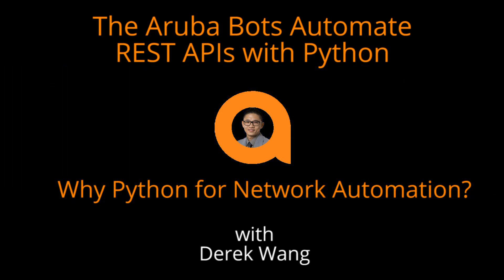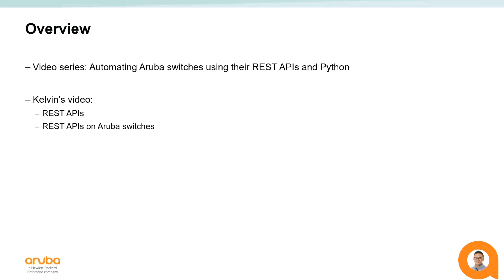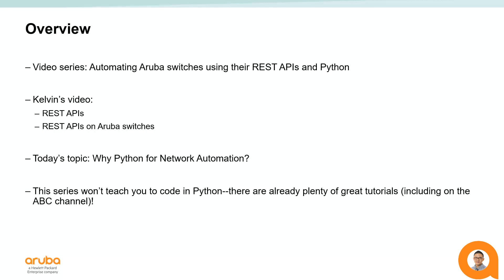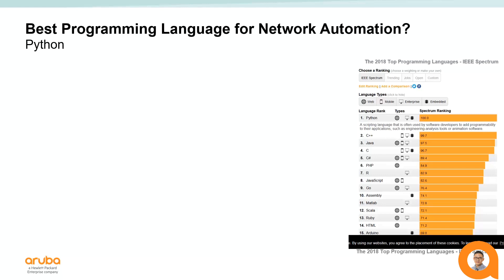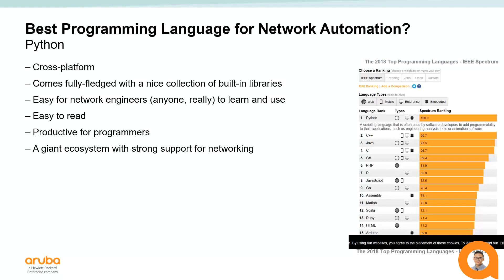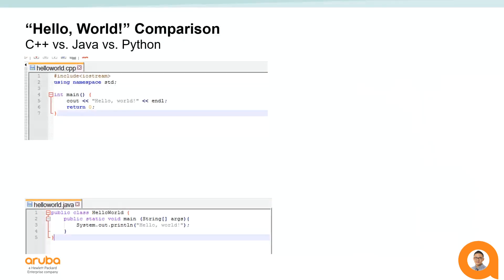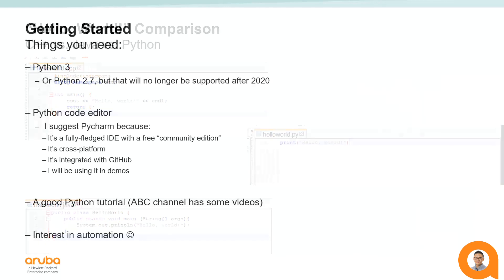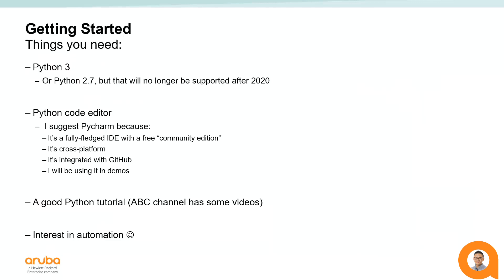Why Python for Network Automation? - HPE Aruba Networks Bots REST API and Python Series 02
This is the second video in the HPE Aruba Networks Bots Automate REST APIs with Python series: Why Python For Network Automation?

The video explains the benefits of using Python over other programming language languages, especially for network automation. It also demonstrates Python's simplicity through a comparison of Python, Java, and C++ code snippets that produce identical programs which each print out a simple "Hello, World!" message.

Questions? Feel free to post any questions to our Airheads Developer Community